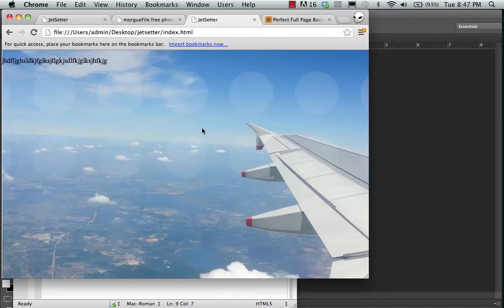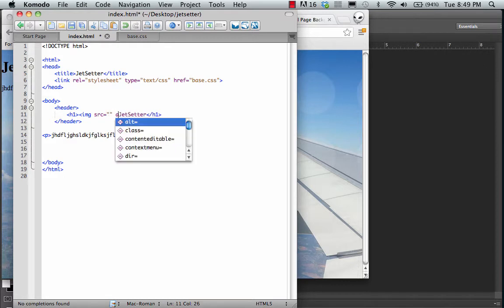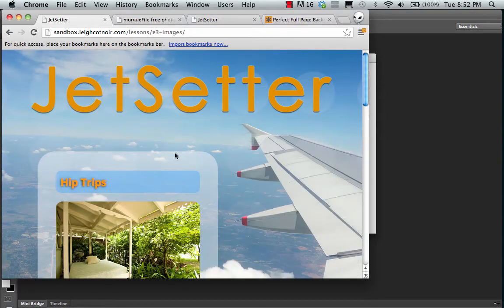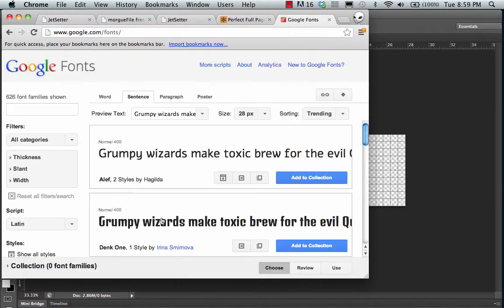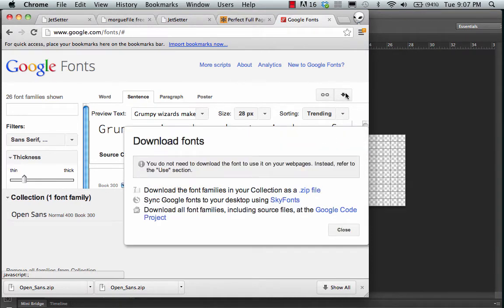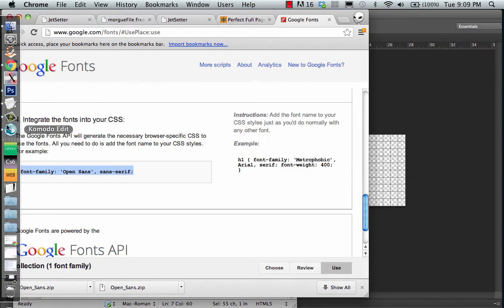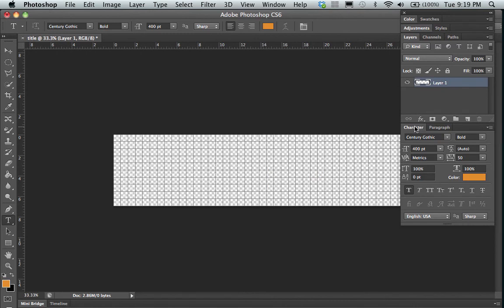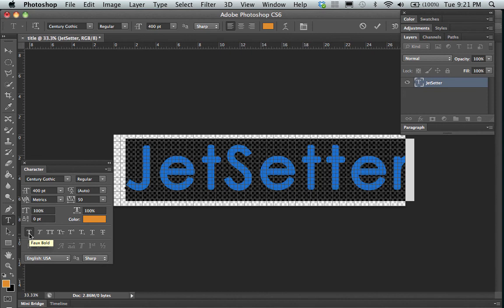Images 06a: Making a Scalable Transparent png-24 Header Image